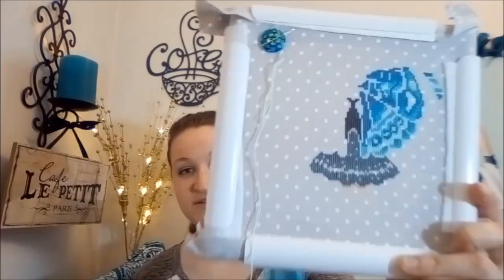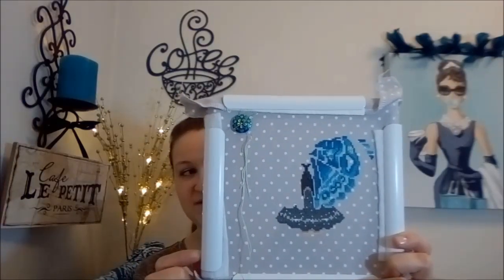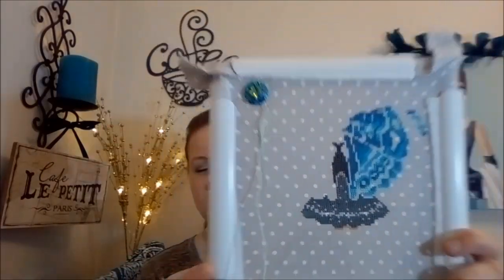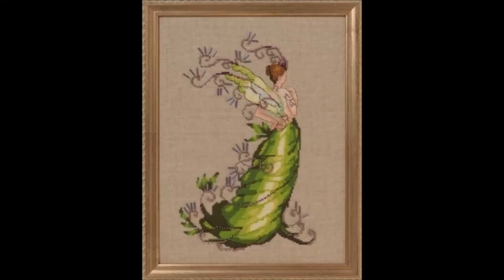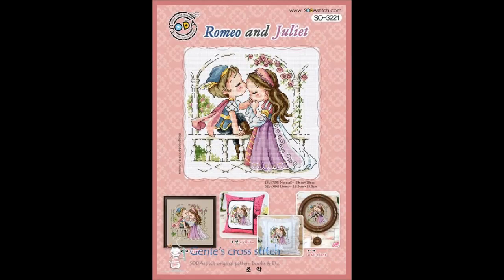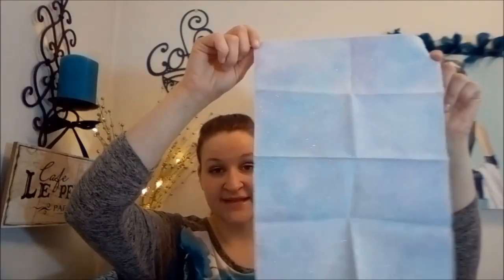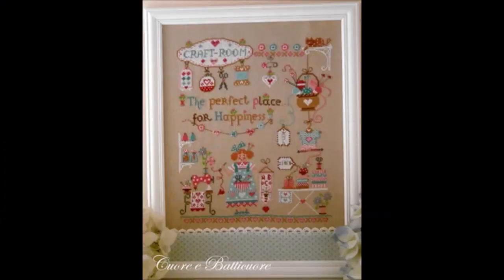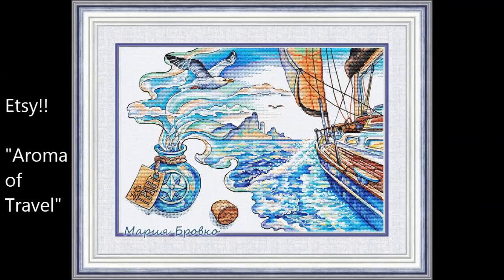StitchingCafe - FlossTube #4: StitchMAYnia Prep & Updates!!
Welcome to the Stitching Cafe!  StitchMAYnia has hit the Stitching community full-force & I've even been hit by the tidal wave!   Ciao!

Peruse My Etsy Shop

ROMEO & JULIET

AROMA OF TRAVEL